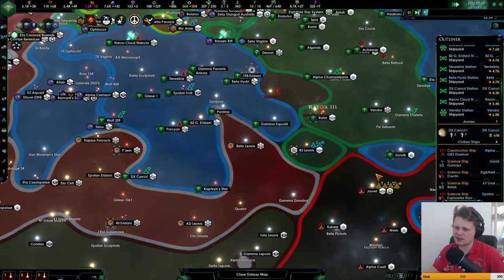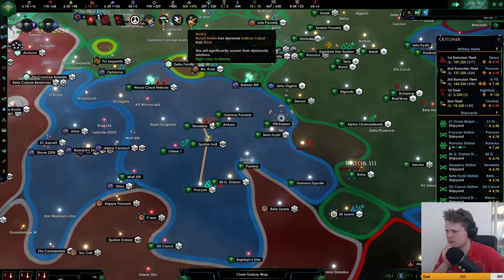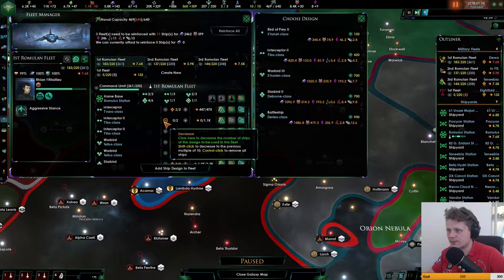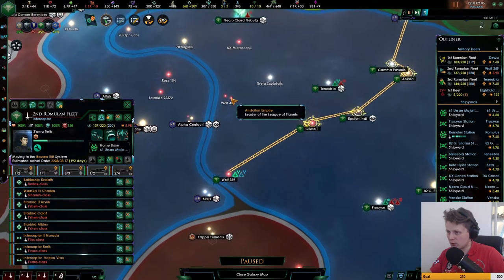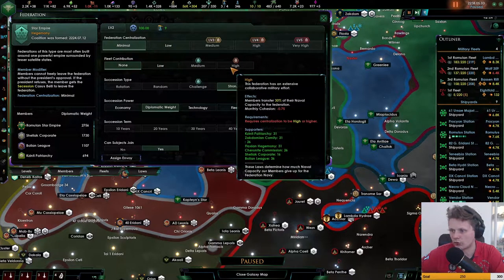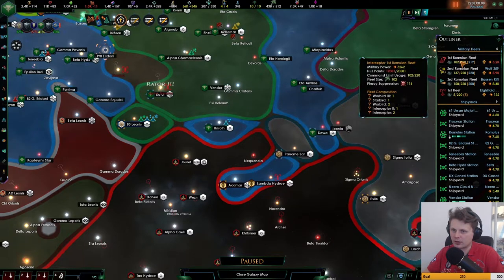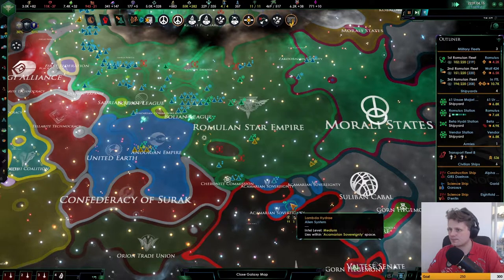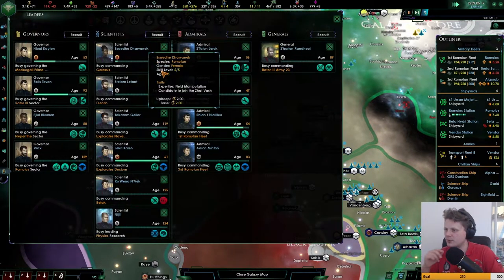Part 27 - Romulan Star Empire - Star Trek New Horizons - Stellaris 2.8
We are currently playing Star Trek New Horizons, a total conversion mod for the game stellaris. I will start playing as the Romulan Star Empire.

It would help me and the channel out massively if you would be so kind to leave a like on the video!